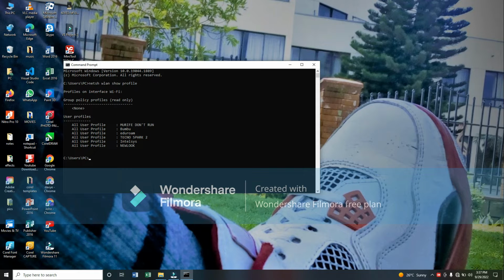CMD PASSWORD TUTORIAL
HOW TO HACK NEIGHBOURS PASSWORD USING CMD